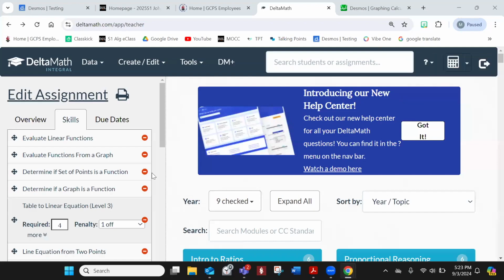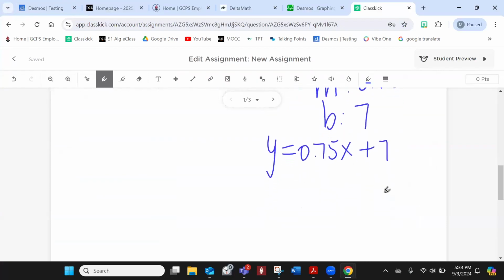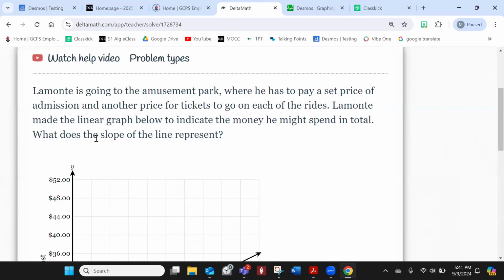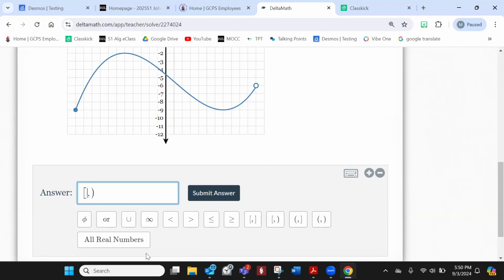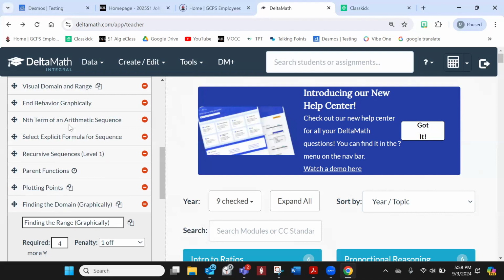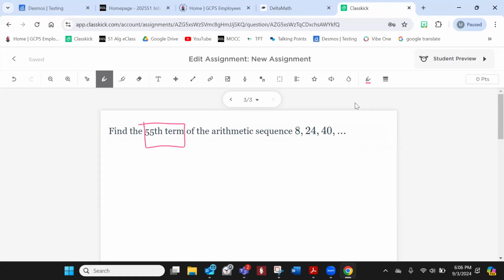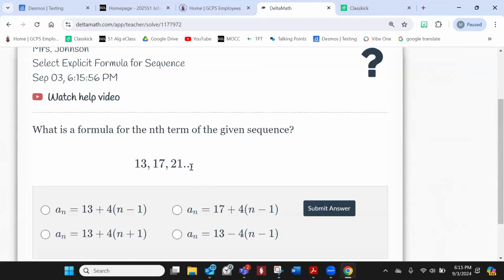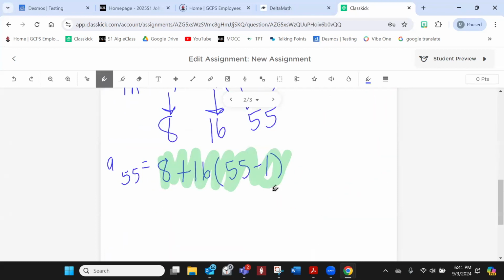Unit 1 Study Guide